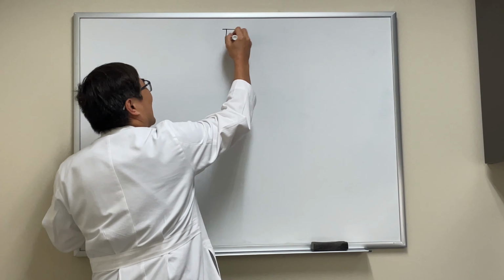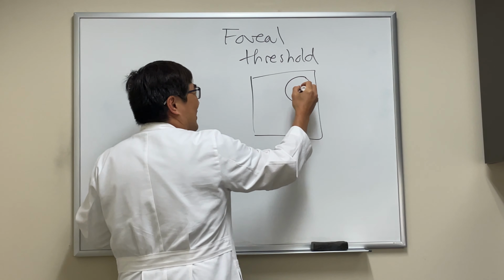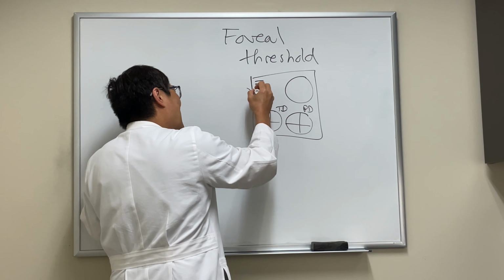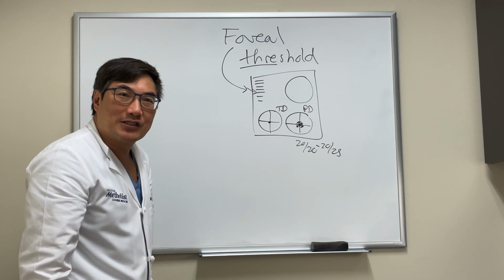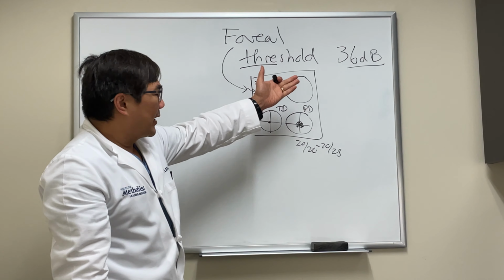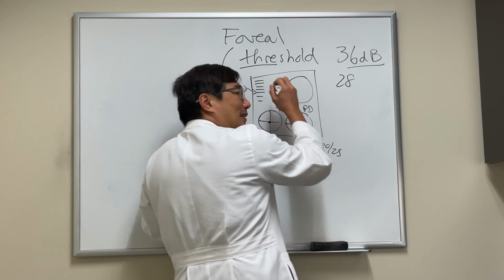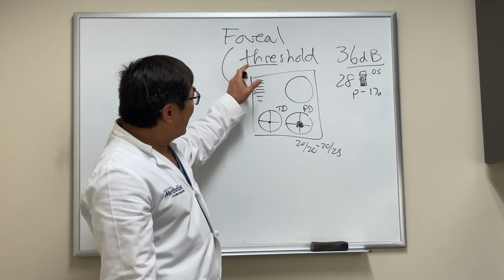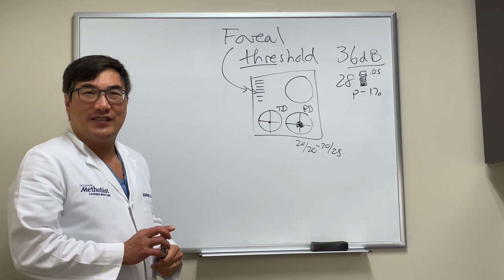Foveal threshold in HVF (Humphrey Visual Fields)